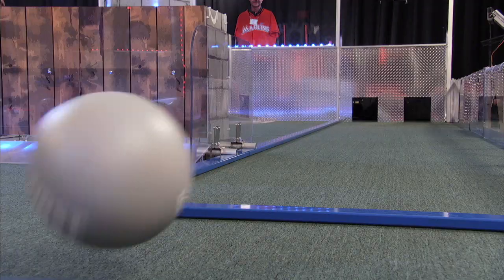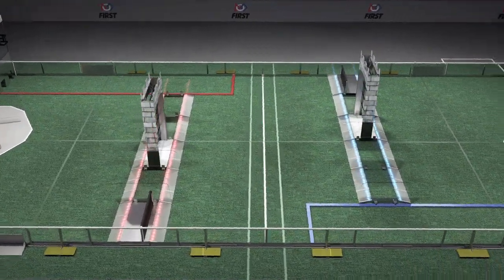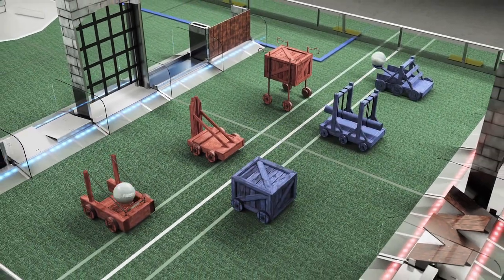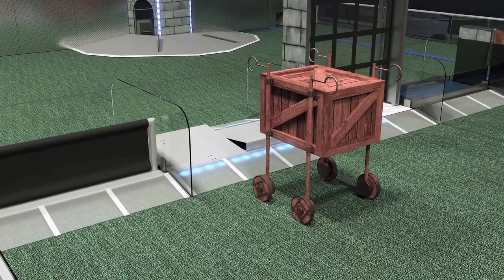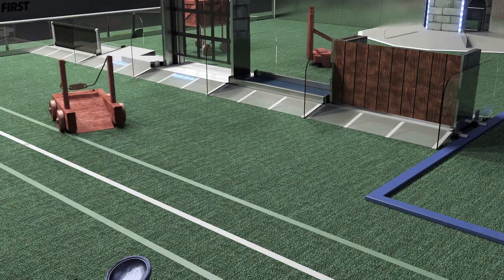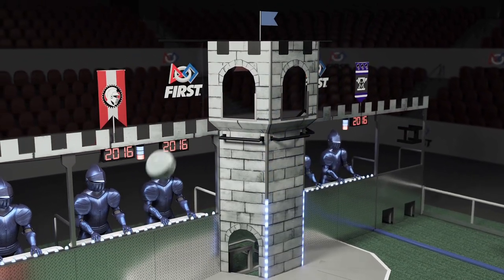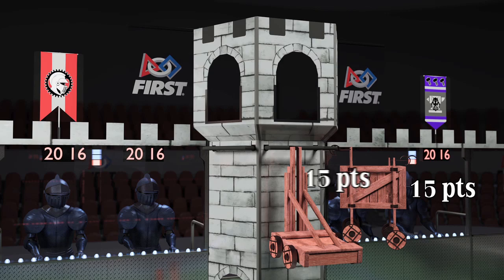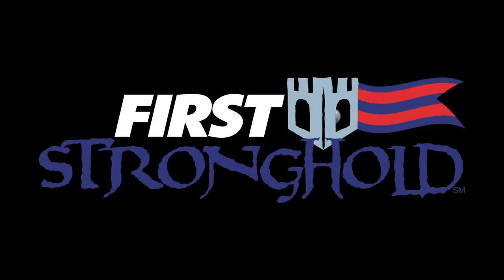2016 FIRST STRONGHOLD Game Reveal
This is the official game animation for the 2016 FIRST Robotics Competition game, FIRST STRONGHOLD.
The game was announced Saturday, January 9, 2016.
Special thanks to AutomationDirect.com for creating this year’s animation (get more info about AutomationDirect.com's support